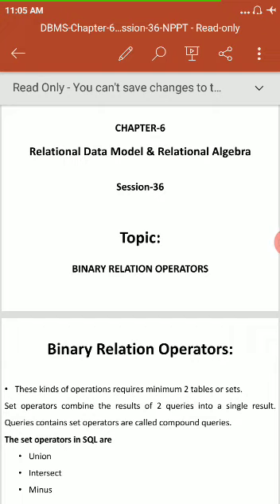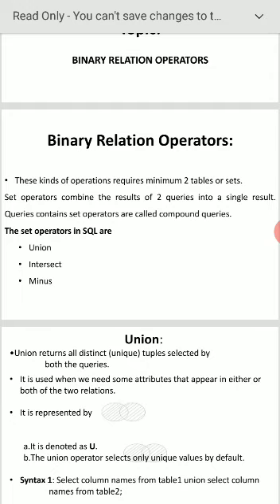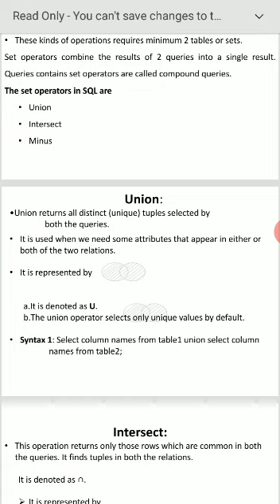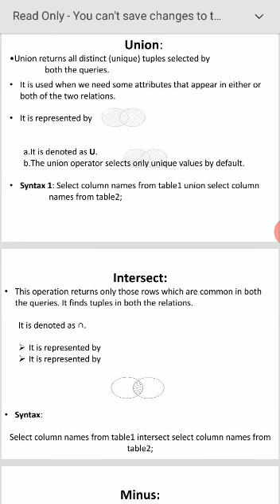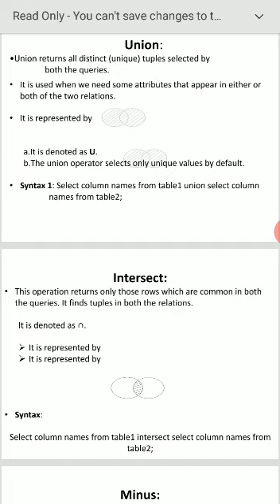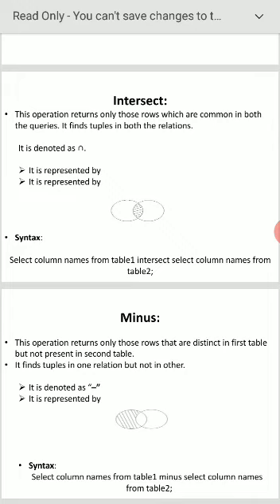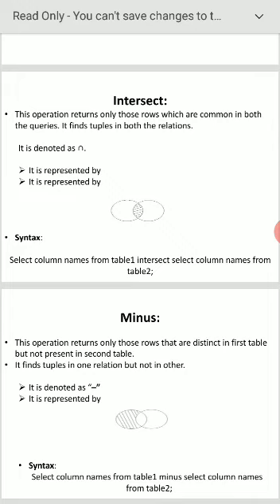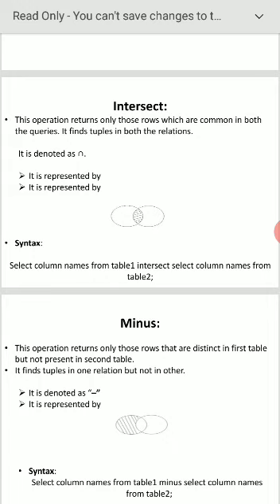DBMS SESSION (36)